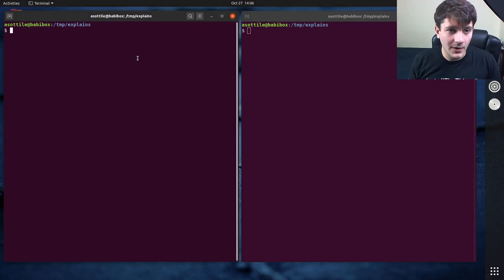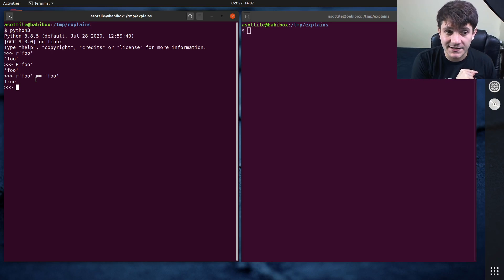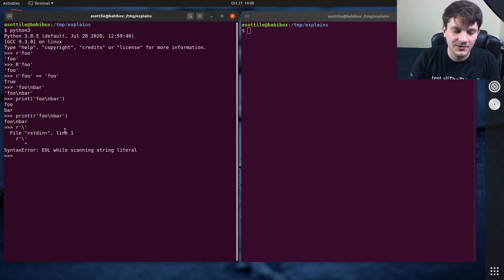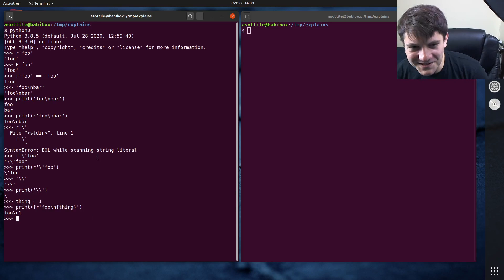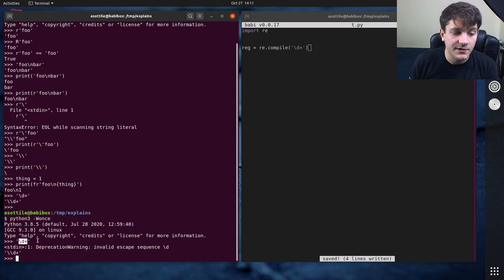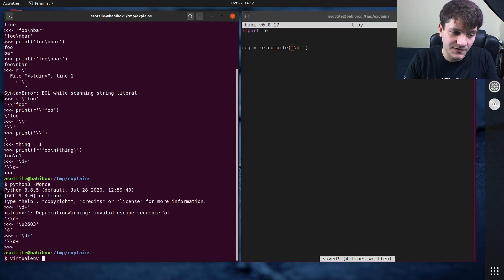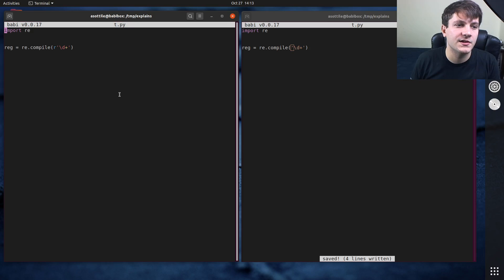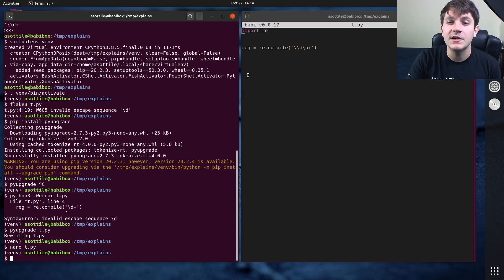python: raw (NOT REGEX) r'strings' (beginner - intermediate) anthony explains #133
today I talk about raw strings, invalid escape sequences (W605), and how to automatically fix them!